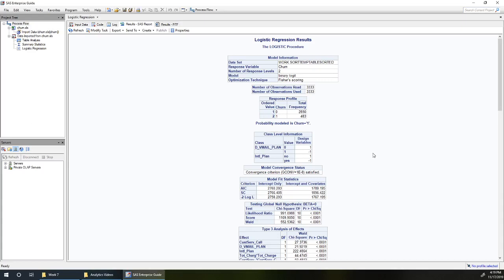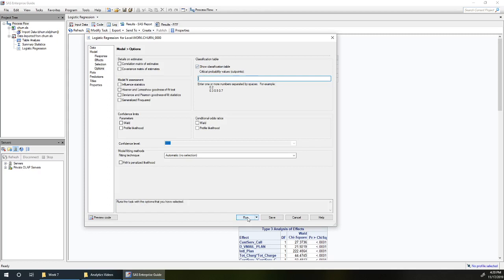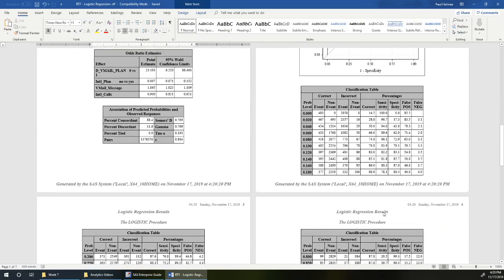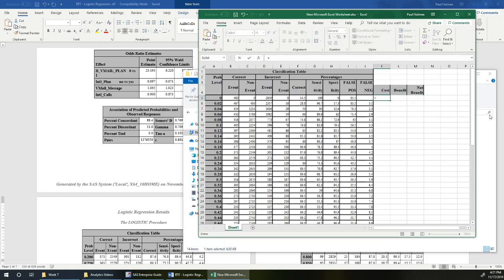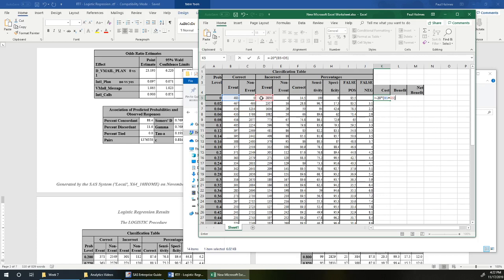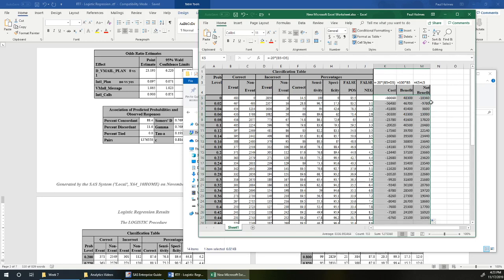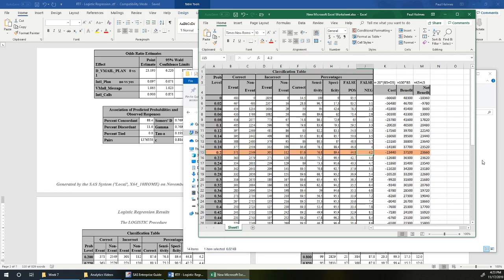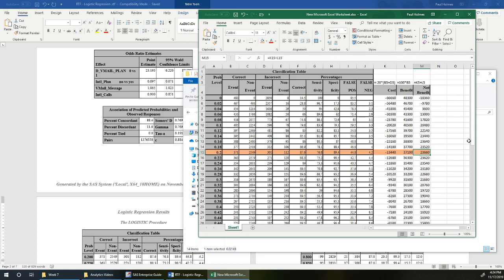Churn data: Choosing the cutoff probability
We investigate how to choose the optimal cutoff probability to decide whether our customer's will churn from our cell phone service.